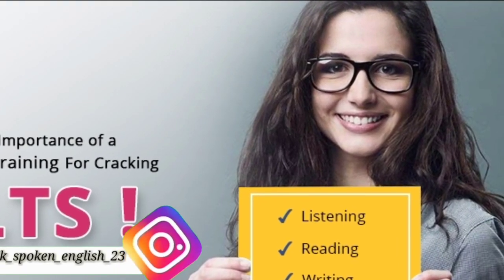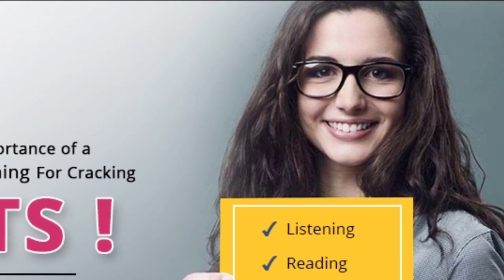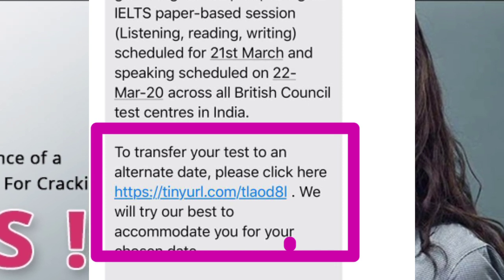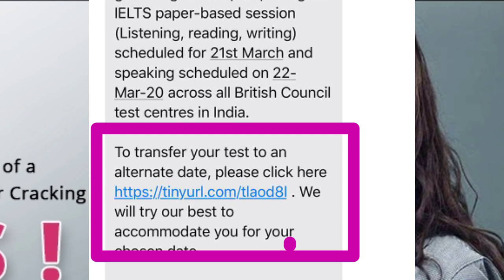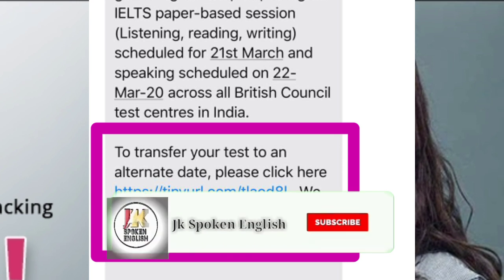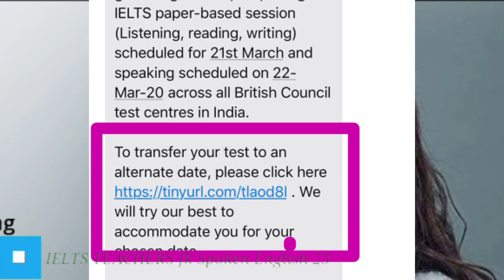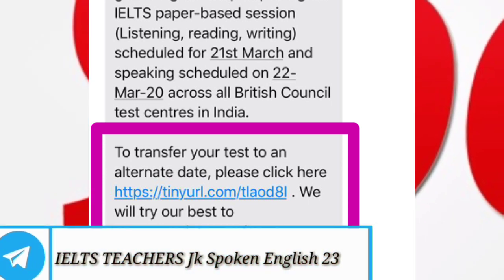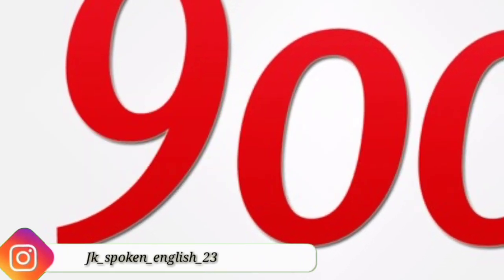21 March Exam date reschedule urgently before this date?? Speaking reschedule ?? | Jk spoken English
📕Books recommended by Jk spoken English For self study:

🔸Most important vocabulary
Expert IELTS 7.5
IELTS Writing made easy
Cambridge Grammar
Expert Cambridge Vocabulary
IELTS Academic Readings
Achievers IELTS 9